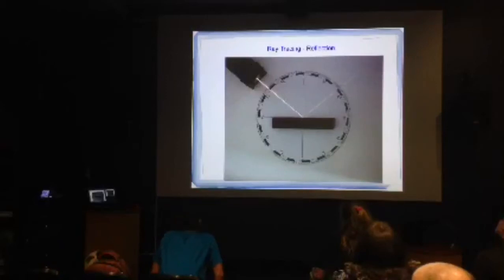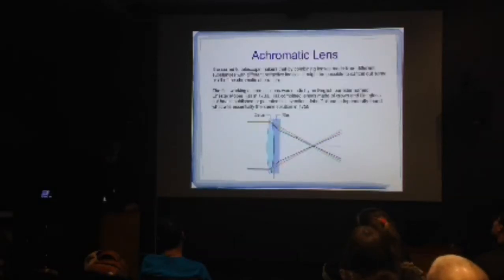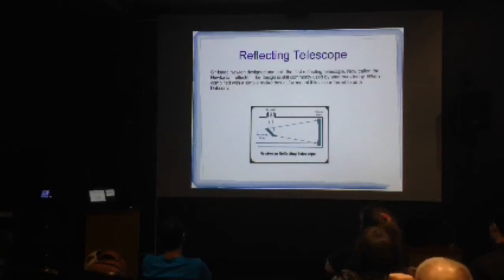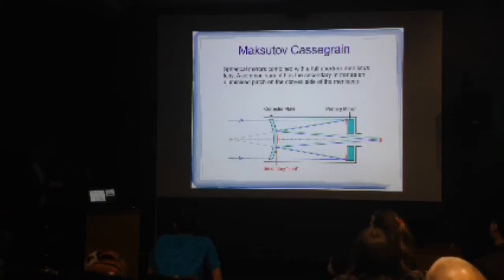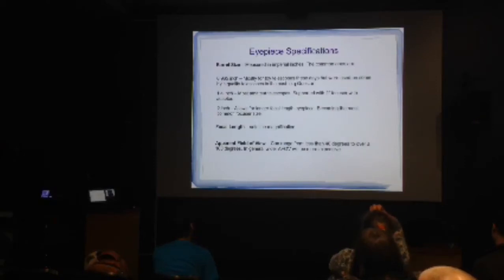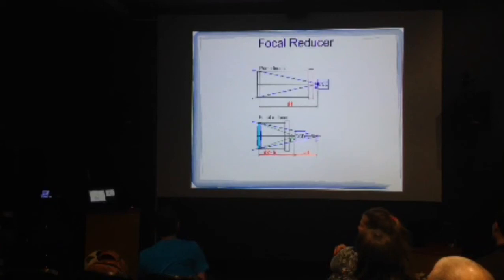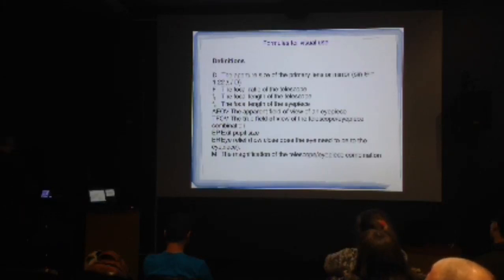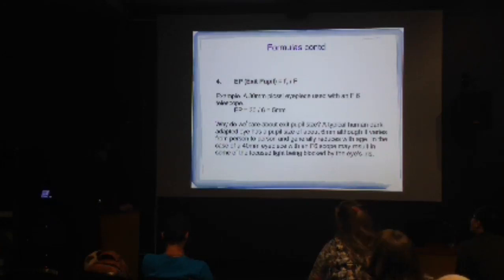Practical Astronomy August: Telescopes and Accessories